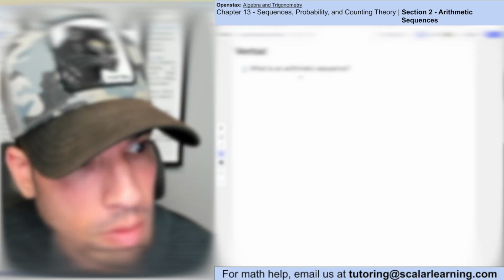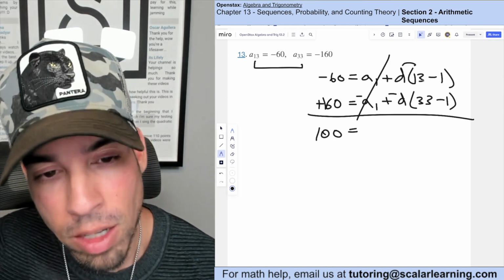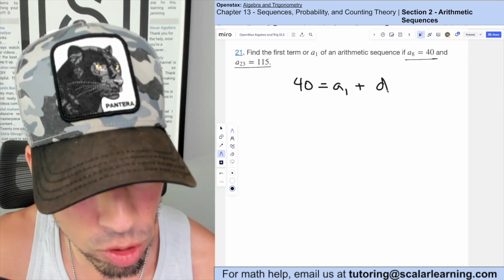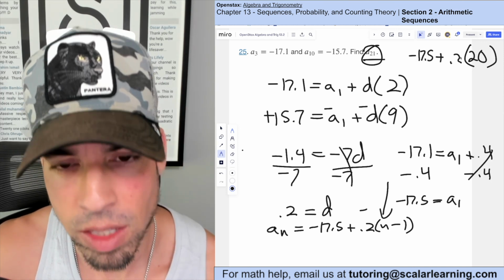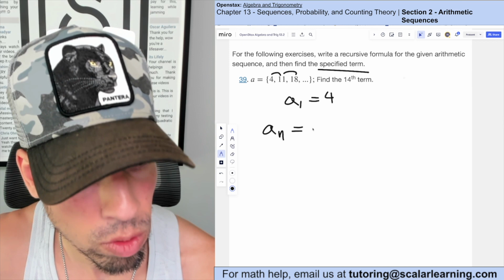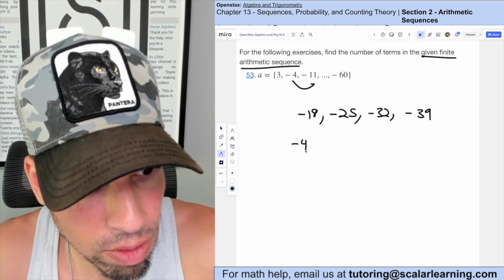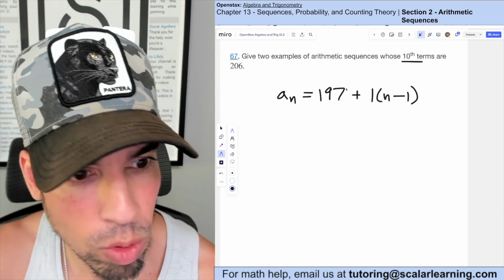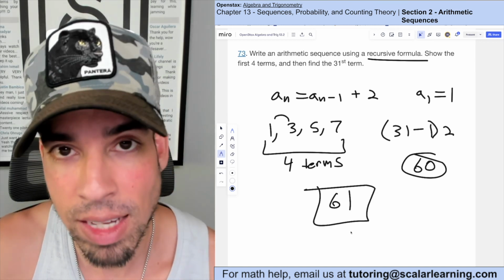OpenStax: Algebra and Trigonometry - Chapter 13, Section 2 | Arithmetic Sequences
Welcome to Huzefa’s explanation video of OpenStax Algebra and Trigonometry textbook. This is a full walkthrough of Chapter 13, Sequences, Probability, and Counting Theory, Section 2, Arithmetic Sequences. Watch Huzefa as he reviews exercises 1-73 odd.

To skip to a particular question, use the chapters below:

00:00 Introduction
00:14 Exercise 1
00:44 Exercise 3
01:12 Exercise 5
02:04 Exercise 7
02:20 Exercise 9
02:39 Exercise 11
03:22 Exercise 13
05:38 Exercise 15
06:00 Exercise 17
06:36 Exercise 19
08:32 Exercise 21
10:07 Exercise 23
11:08 Exercise 25
13:23 Exercise 27
14:01 Exercise 29
14:44 Exercise 31
15:10 Exercise 33
15:38 Exercise 35
16:28 Exercise 37
17:21 Exercise 39
18:02 Exercise 41
18:39 Exercise 43
19:14 Exercise 45
19:48 Exercise 47
20:16 Exercise 49
20:54 Exercise 51
21:18 Exercise 53
21:59 Exercise 55
23:16 Exercise 57
23:59 Exercise 59
24:26 Exercise 61
24:59 Exercise 63
25:22 Exercise 65
25:40 Exercise 67
26:28 Exercise 69
27:43 Exercise 71
29:14 Exercise 73